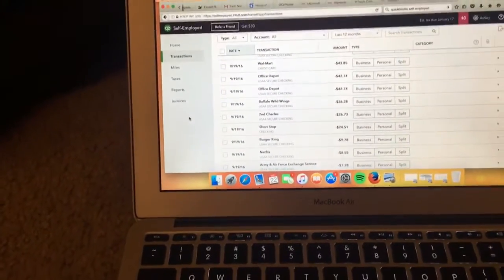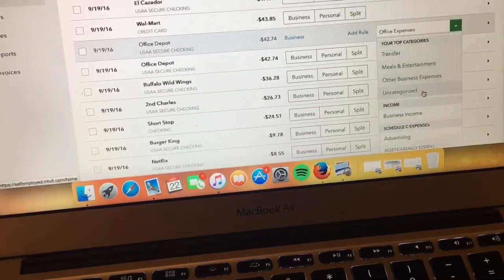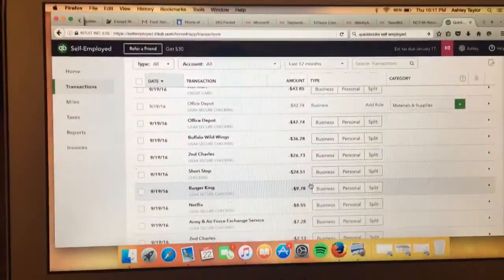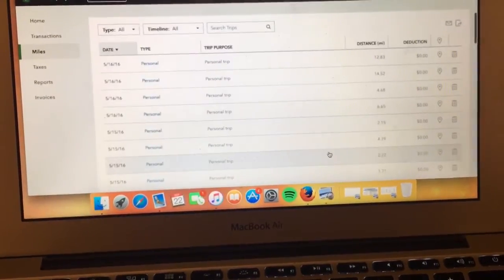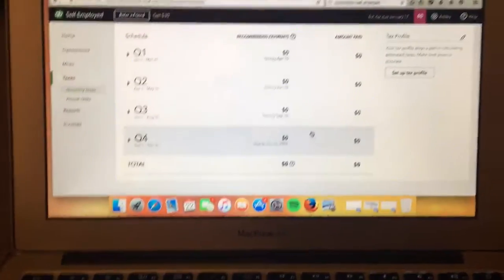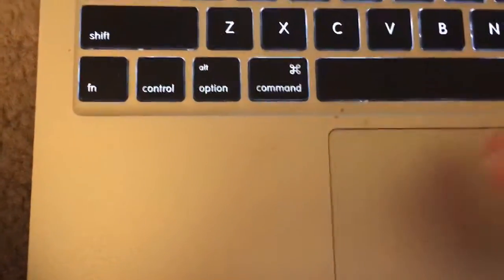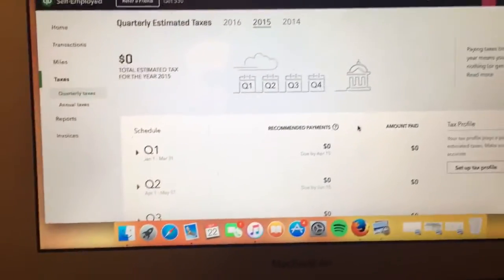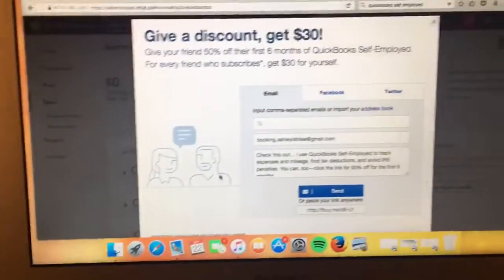Quickbooks for the Self Employed Walkthrough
I hope this was helpful and I hope I can do some more videos like this again. -3